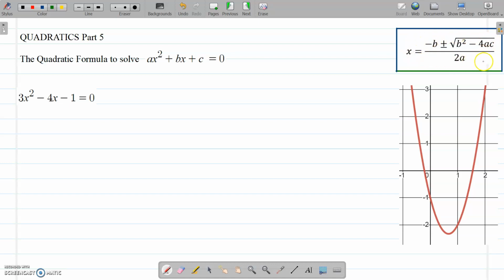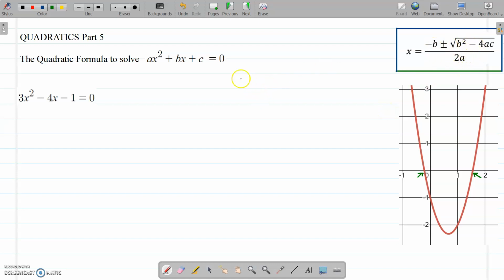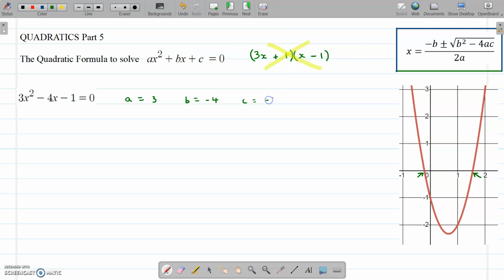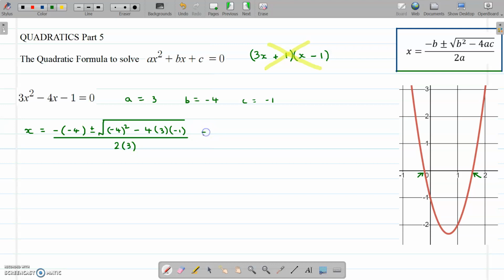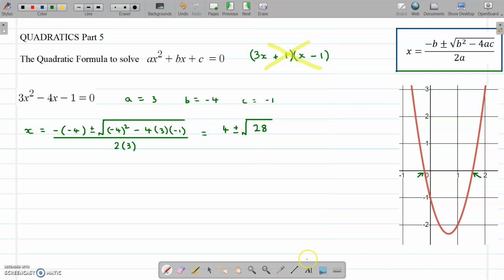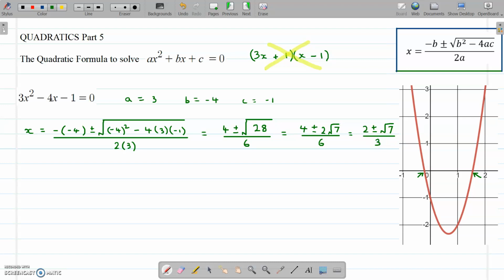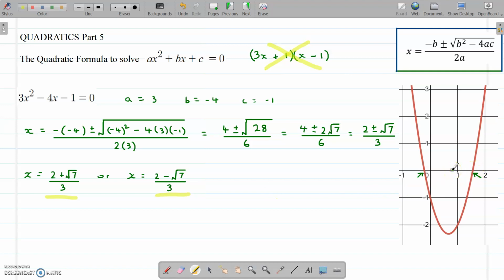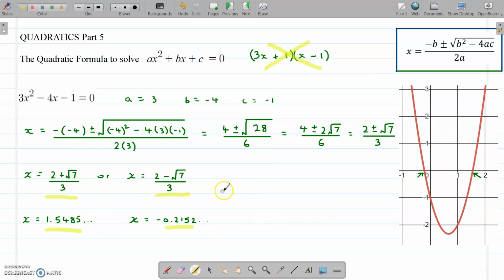Quadratics 5 The Quadratic Formula Introduction